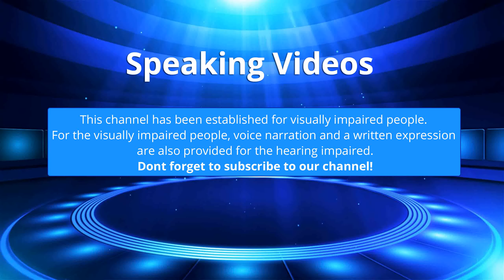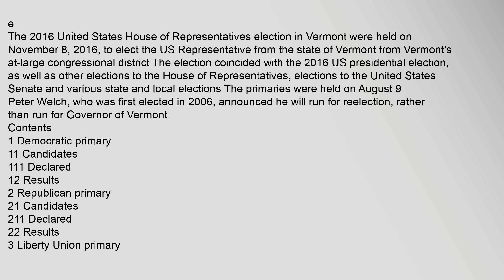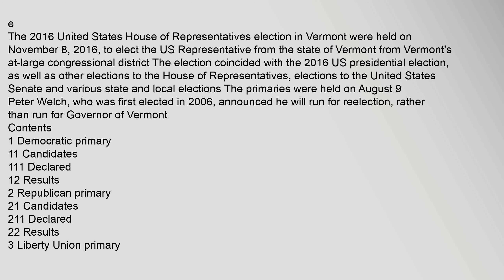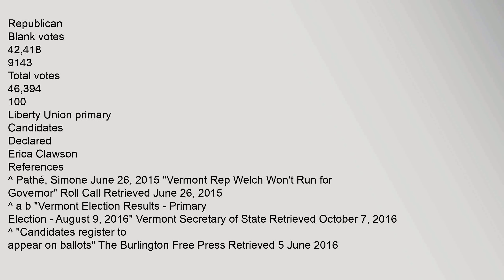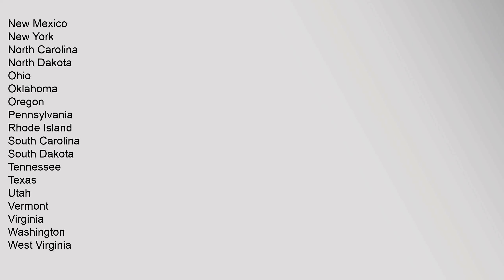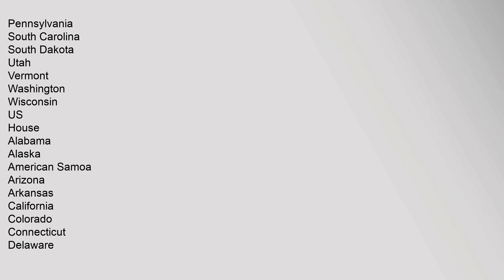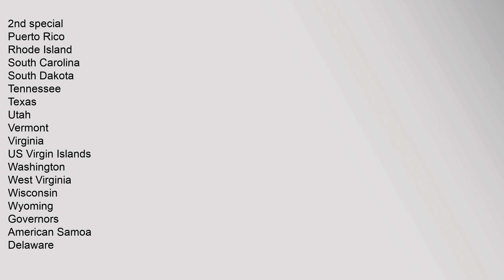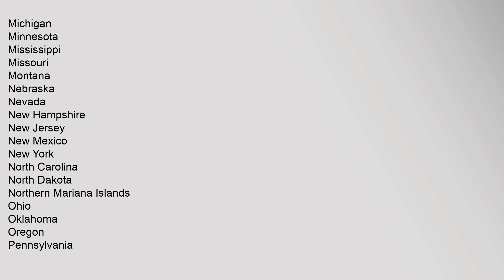United States House of Representatives election in Vermont, 2016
Peter,Welch
Democratic
Elections,in,Vermont
,Federal,offices
Presidential,General,Elections
1824
1828
1832
1836
1840
1844
1848
1852
1856
1860
1864
1868
1872
1876
1880
1884
1888
1892
1896
1900
1904
1908
1912
1916
1920
1924
1928
1932
1936
1940
1944
1948
1952
1956
1960
1964
1968
1972
1976
1980
1984
1988
1992
1996
2000
2004
2008
2012
2016
Presidential,Primaries
Democratic
2008
2016
Republican
2008
2012
United,States,Senate,Elections
Class,One
1916
1922
1928
1931
1934
1940
1946
1952
1958
1964
1970
1972
1976
1982
1988
1994
2000
2006
2012
Class,Three
1914
1920
1923
1926
1932
1934
1938
1940
1944
1950
1956
1962
1968
1974
1980
1986
1992
1998
2004
2010
2016
United,States,House,Elections
1797,special
1808,special
1824,special
1988
1990
1992
1994
1996
1998
2000
2002
2004
2006
2008
2010
2012
2014
2016
,State,offices
General,elections
2014
2016
Gubernatorial,elections
1868
1869
1870
1872
1874
1876
1878
1880
1882
1884
1886
1888
1890
1892
1894
1896
1898
1900
1902
1904
1906
1908
1910
1912
1914
1916
1918
1920
1922
1924
1,United,States,House,of,Representatives,election,in,Vermont,,2016